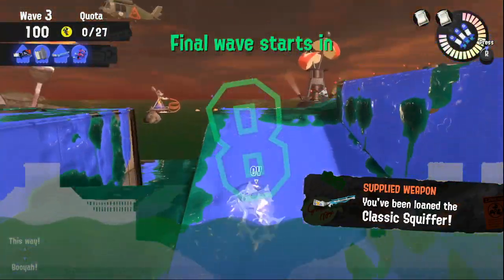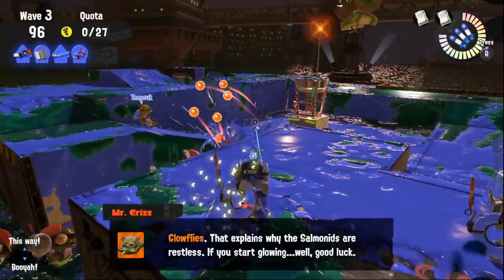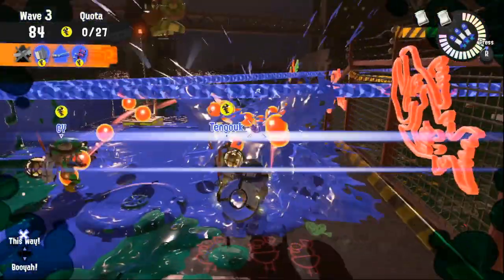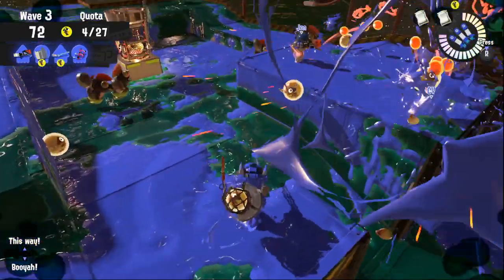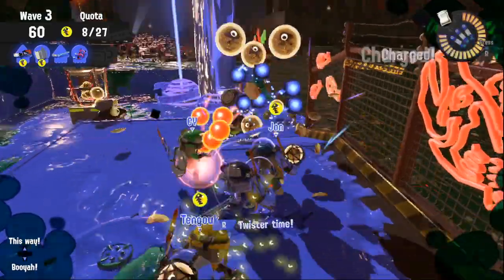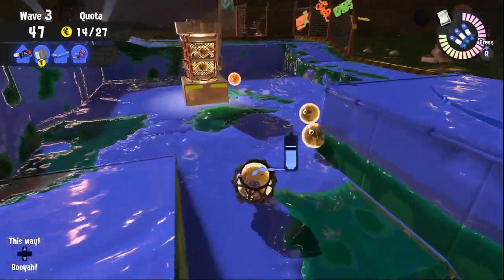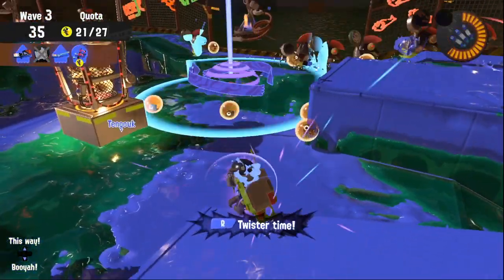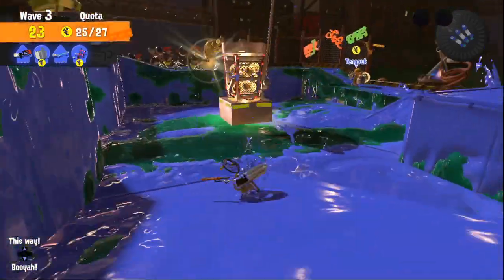How to manage GLOWFLIES on Gone Fission Hydroplant in Freelance (without a Roller)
Hey Sammies!

In this video I want to show you how to manage Glowflies without a Roller on Gone Fission Hydroplant.

First of all - as we should do at the beginning of any wave - we paint as much as possible - especially the walls!

Then we position on the left side of the map in the little corner where the Rush has only one way to attack the team. Important is to make sure to not block each others shots and to keep some distance to one another.

Key strat here is the player with the glowflies jumps between the corner and ramp .
This creates little gaps where the rest of the team can run eggs or can get revived.
It can be helpful to stay split on these two sides - we all probably have experienced insta wipes when we stayed too close together. There is barely a chance to react in time.
Just make sure you can participate in killing the rush.

If you find gaps where you can deliver eggs without throwing use the opportunity, but be aware that the glowflies can change the target anytime.
Sometimes you can still escape and sometimes not. Deaths are often not fully to prevent so we gotta take the risk and hope we can rely on our teammates.
Make sure to use your specials.
Wavebreaker is helpful to kill Chums and weaken the Goldies, Inkjet is good when a teamwipe is about to happen or to hoover next to the basket with the Glowflies aggro to kill the Goldies close to the basket - same for the Booyah bomb. Inkstrike is also a good one. Reef Slider is very situational. As panic special in case you are the last one alive you'll likely die too. So good luck there.

And another tip, make sure to keep an eye on the painted walls and repaint if necessary - it might safe your life in case you are a dumdum like me and fail your jumps. =)

GGs to my Freelance teammates: CY, Jon & Tengouk